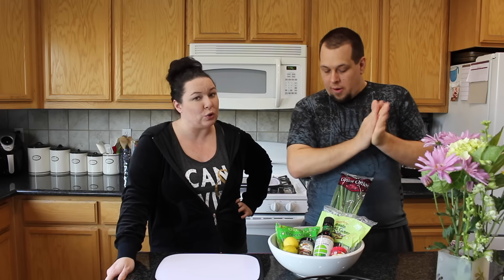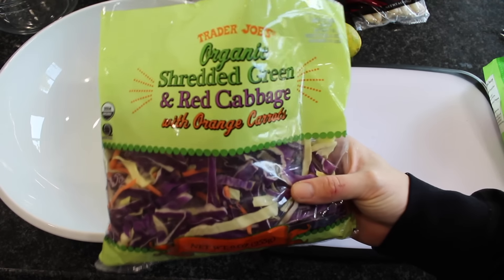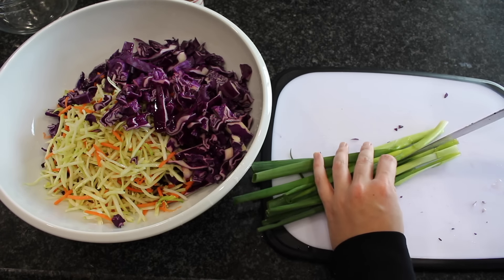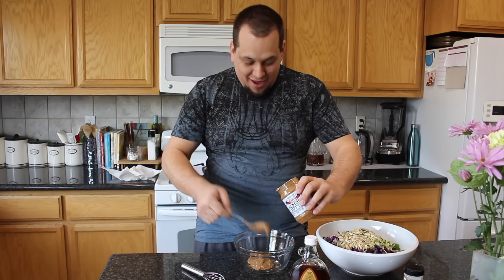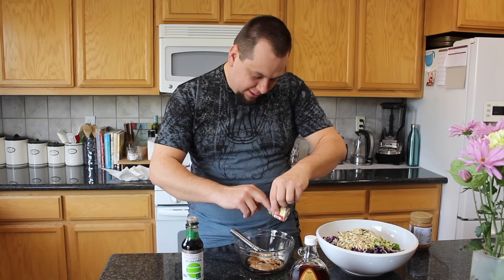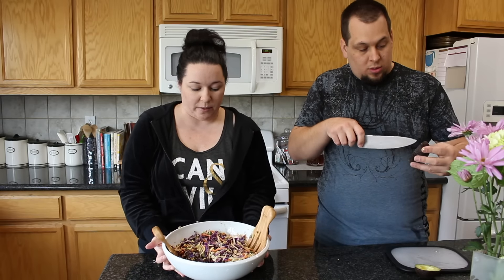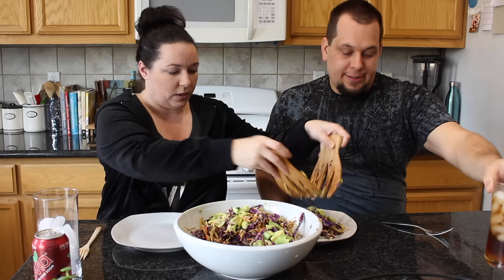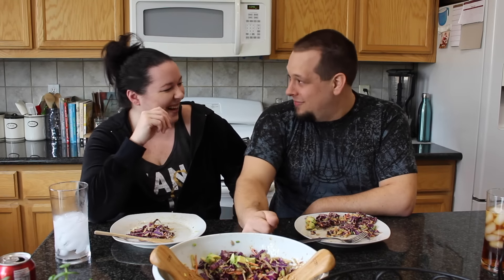What's For Lunch?! | Cooking With Kim & Mukbang! | Almond Crunch Salad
My Version!
 Almond Crunch Salad
1 head of green cabbage
1/2 head of purple cabbage
(You can substitute these with a premade mix like I showed in the video)
1 Cup Shredded Carrots (This was part of my mix)
2 Cups Shredded Broccoli (Optional)
1/2 Cup slivered almonds
2-3 Green Onions Chopped
Handful of Sunflower Seeds

Dressing
4 Tablespoons Almond Butter
1 Tablespoon Tamari or Coconut Aminos
1 Teaspoon of Garlic Powder
1 Teaspoon of Ginger Powder
2-3 Tablespoons of water
1 Tablespoon Maple Syrup
Combine Dressing and Pour over top of salad and toss until evenly coated!

Vitamins/Supplements & Workout Gear I Use:
✧ Thyroid Energy
✧ Probiotic Vitamin
✧ Vegan B12
✧ Garmin Vivofit
✧ Garmin Vivofit Floral Bands

In The Kitchen Favorites:
✧ Instant Pot Pressure Cooker
✧ Air Fryer
✧ Teavana Perfect Tea Maker
✧ Glass Straws
✧ Butensil Cutlery
✧ Ninja Blender
✧ Electric Kettle

Camera(s) I Use:
✧ Canon Rebel T5i
Iphone 7Plus

ENJOY SOME MORE VIDEOS HERE!

Erin Condren - Use This Link To Get $10 Off! - (This also gives me $10 Store Credit)

I use MagicLinks for all my ready-to-shop product links.